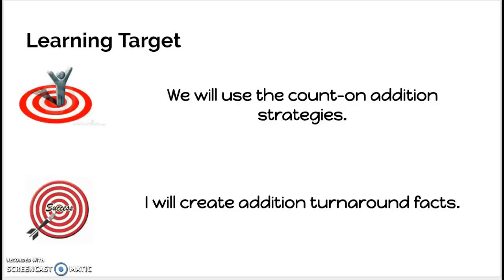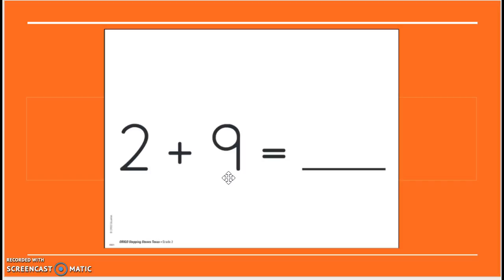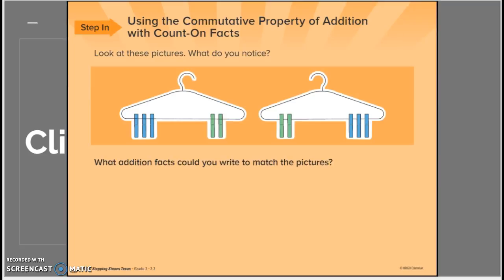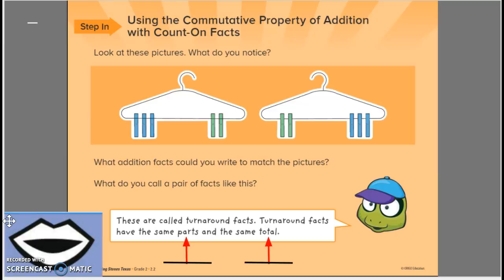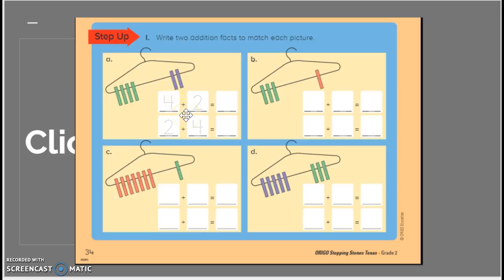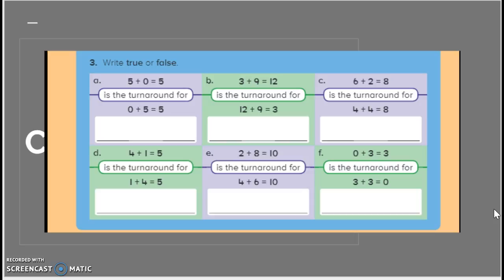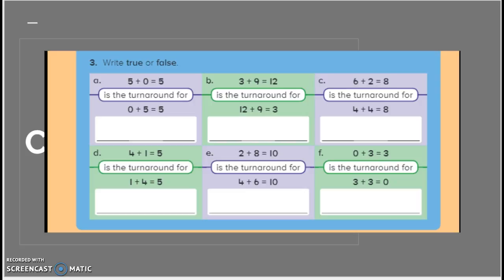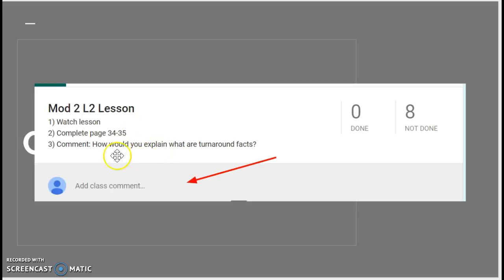Mod 2 Lesson 2 Lesson